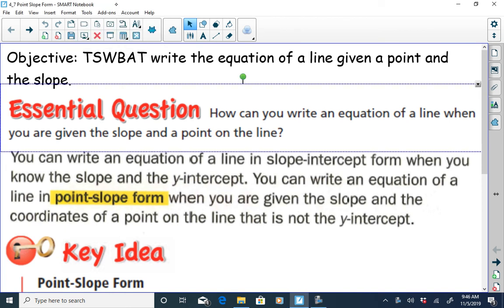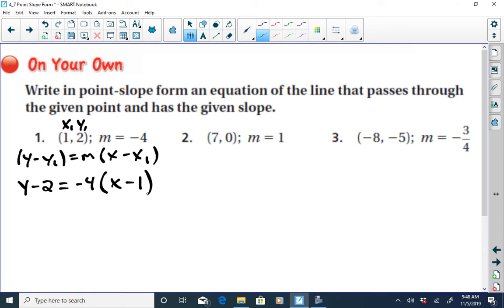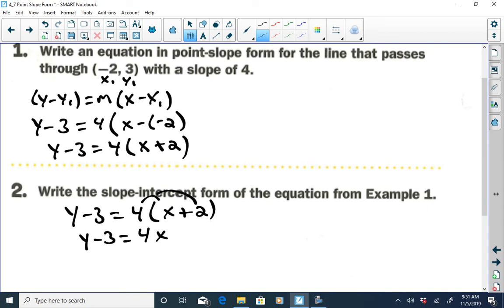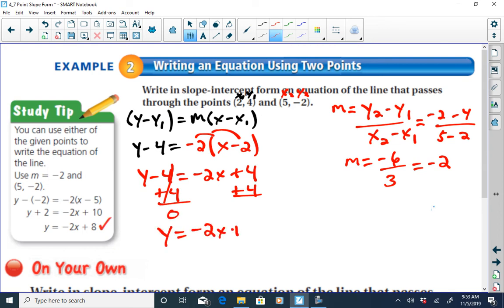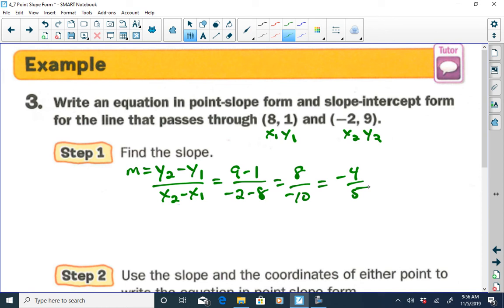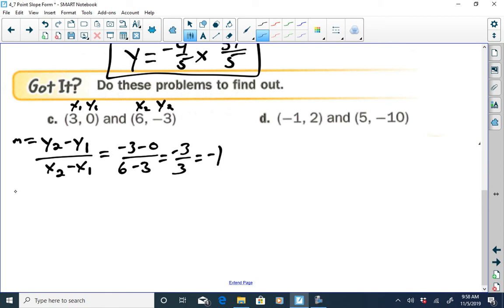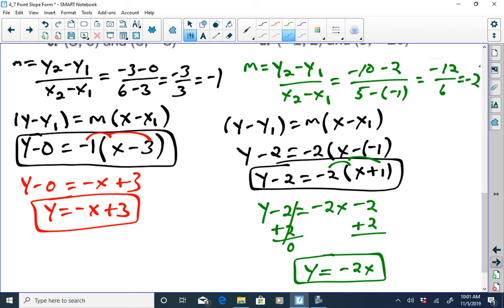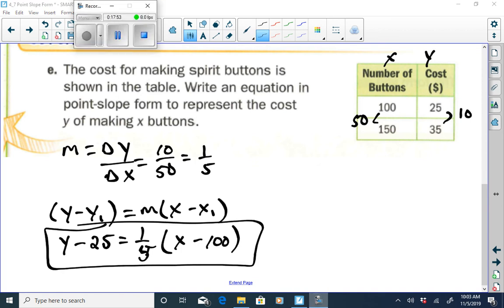4_7 Point Slope Form